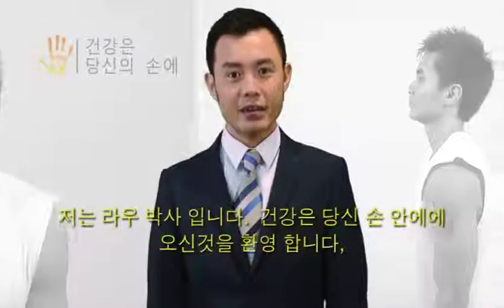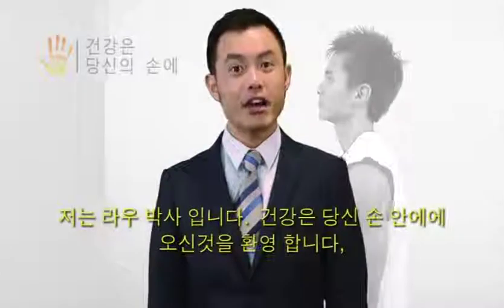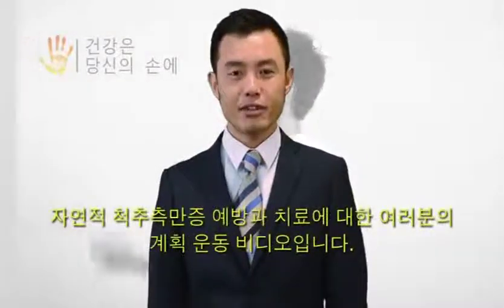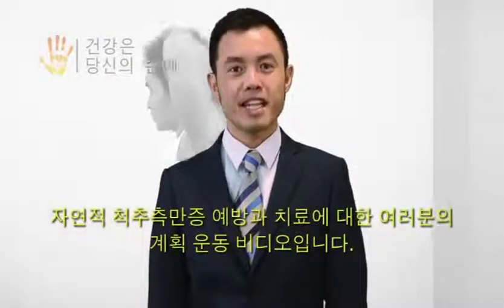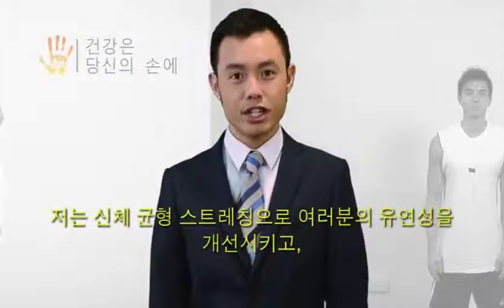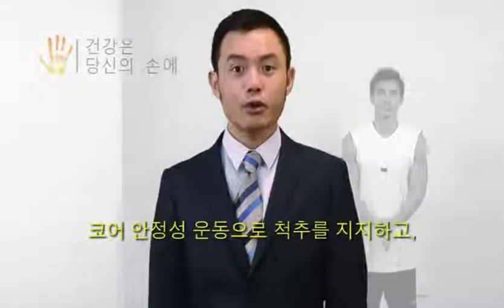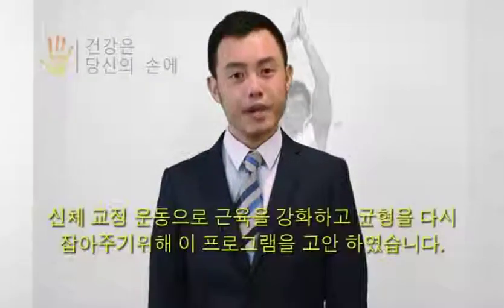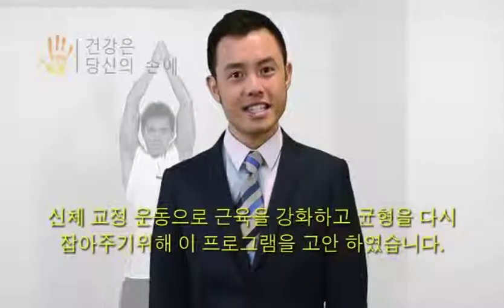척추 측만증치료를 위한 운동 DVD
케빈 라우 박사
척추측만증 예방과 치료를 위한 운동 비디오 입니다.
개작된 비디오는 보다 척추측만증 치료 운동을 배우기가 보다 효과적인 60분의 비디오와 9개 언어로 되여있습니다.